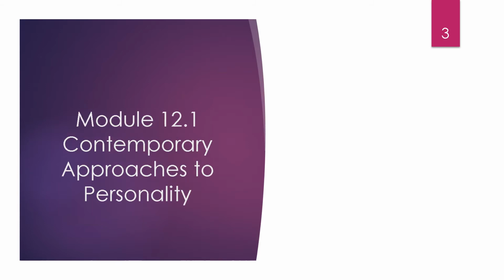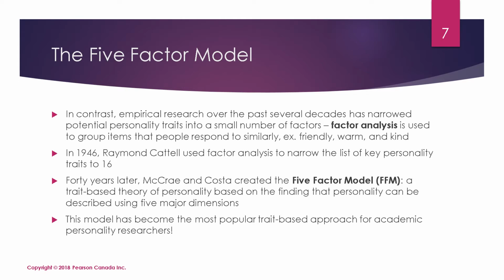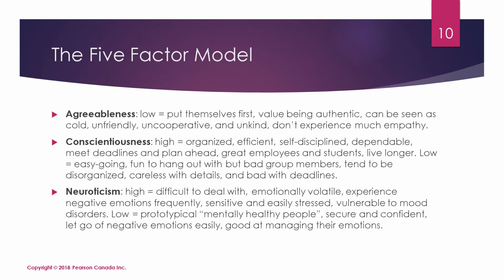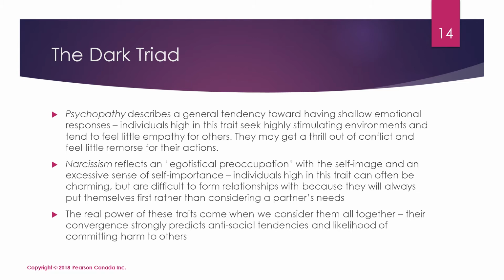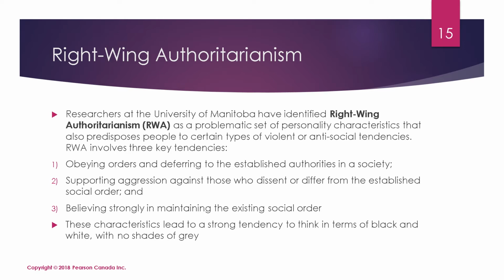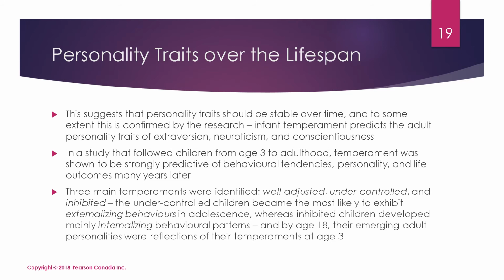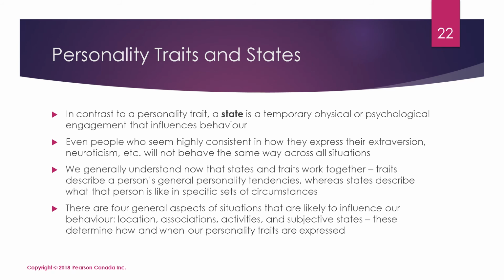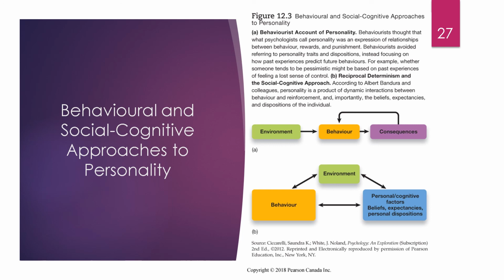Chapter 12: Personality (Module 1) - February 8th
A video lecture for my 82:161 class.